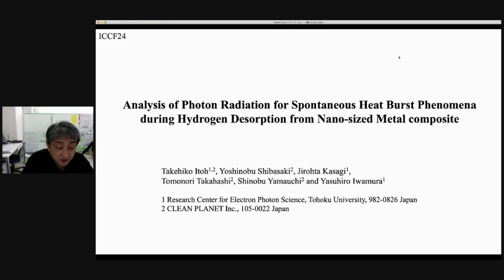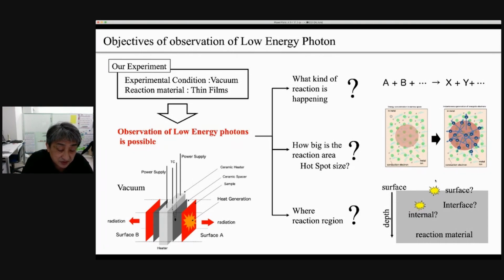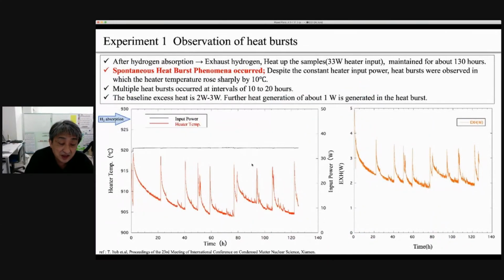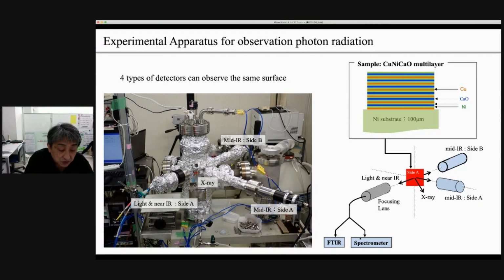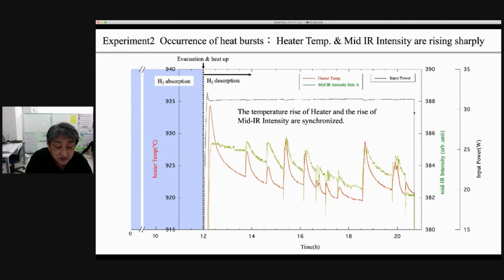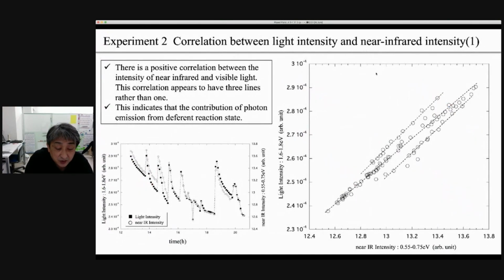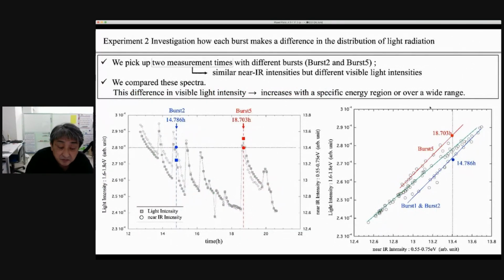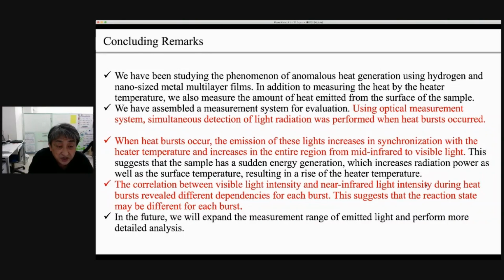ICCF24 Presents: Takehiko Itoh - Analysis of Photon Radiation for Spontaneous Heat Burst Phenomena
ICCF24 Presents: Takehiko Itoh - Analysis of Photon Radiation for Spontaneous Heat Burst Phenomena during Hydrogen Desorption from Nano-sized Metal composite